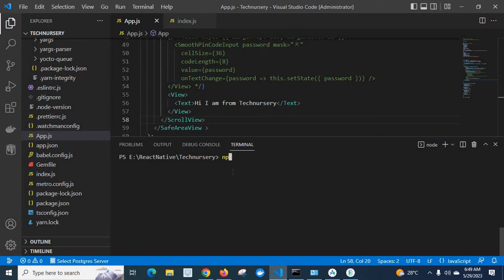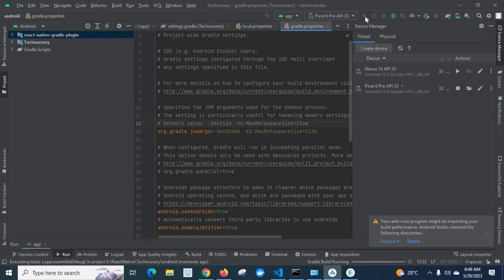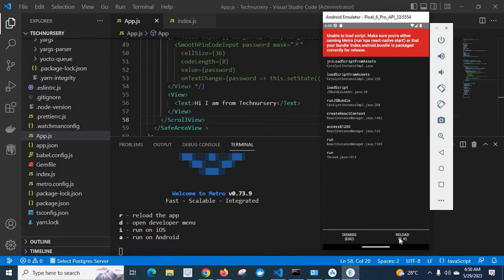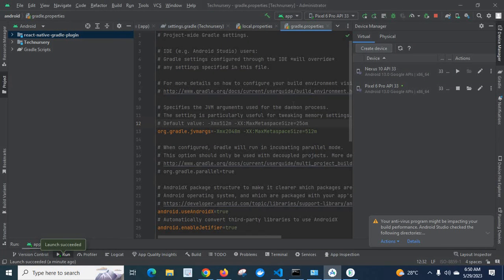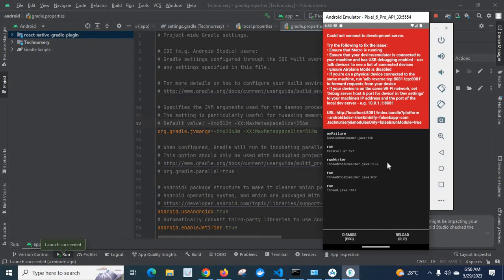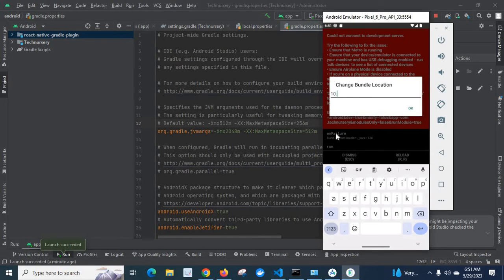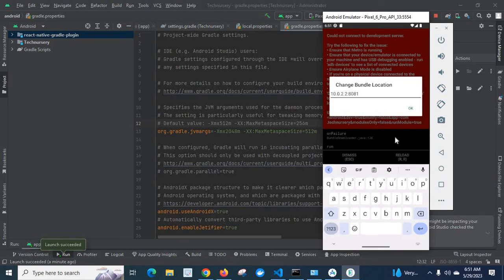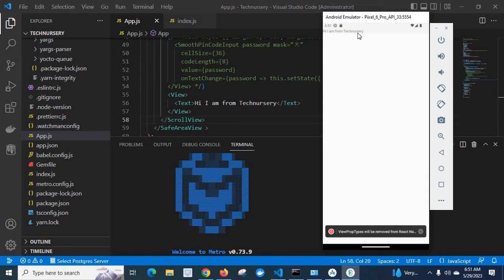Could not connect to development server on React Native Android fixed with example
In this video,I fixed the error Could not connect to development server on React Native  Android studio emulator

React
React Native
Node js
Next js
Gatsby
Express js
10.0.2.2:8081